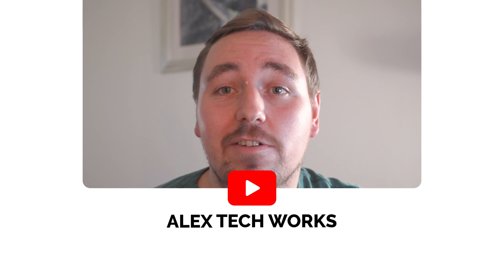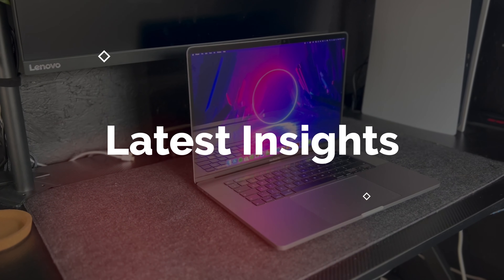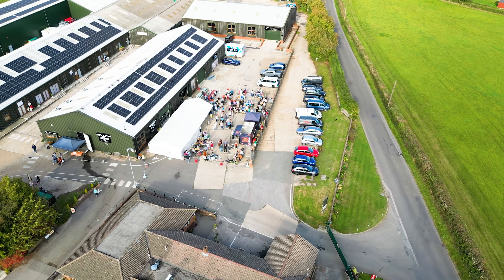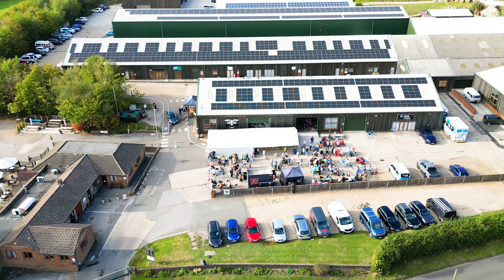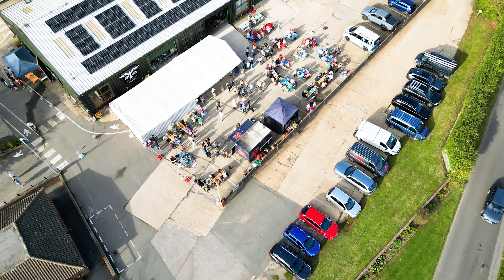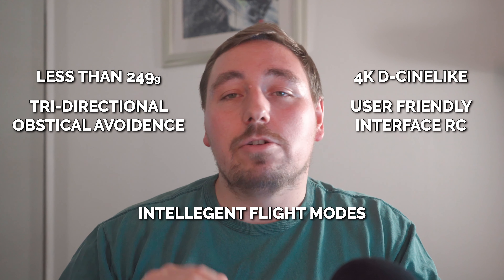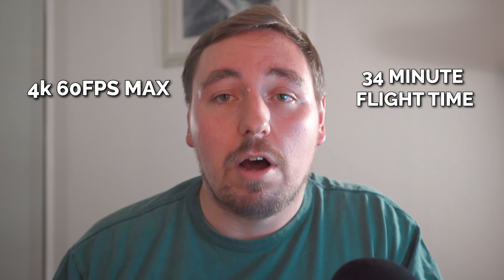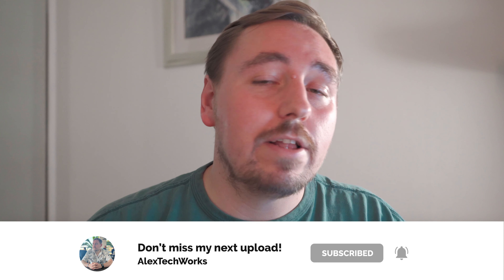DJI MINI 3 Pro - Review and Thoughts!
Welcome to Episode 21 of AlexTechWorks!

This episode is all about my DJI Mini 3 Pro drone! I'm going to run you through all my favourite features and what to expect from this drone! I'll also give an insight as to the downsides of the drone!

DJI Mini 3 Pro

00:00 Intro
1:17 Meet the Mini 3 Pro
2:29 The Remote Controller
2:48 Flying smarter, not harder?
3:48 The Pro's
4:40 The Con's
5:25 Wrap Up & Final Thoughts

Sony A7iii Body
Sony 28 - 70mm Kit Lens
Small Rig Half Cage
Small Rig Micro HDMI Cable Harness
Small Rig QR Clamp for RS3 Mini
Small Rig Briefcase handle for RS3 Mini
Blue Yeti Mic
DJI RS3 Mini
RS3 Mini DJI Tripod
Main Tripod
Portkeys PT6 Monitor

My Done & Accessories
Waterproof Hard Carrying Case

Lenovo 4K Monitor
Logitech MX Master 3
Apple Magic Keyboard
Govee Light Bar
Govee LED Strip
Cable Clips
Single Monitor Arm
Apple HomePod Blue -

Ikea Plants

Ikea Shelving